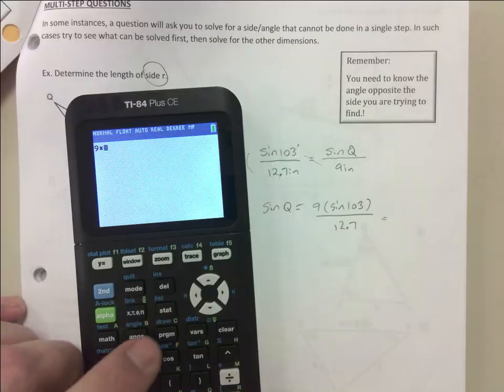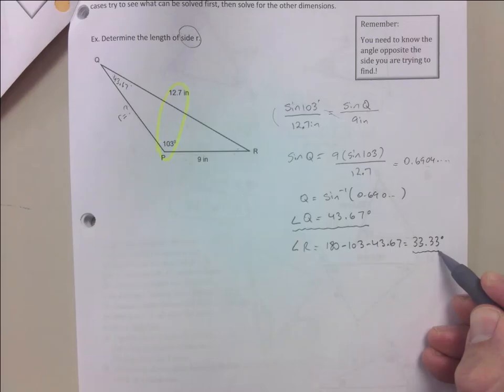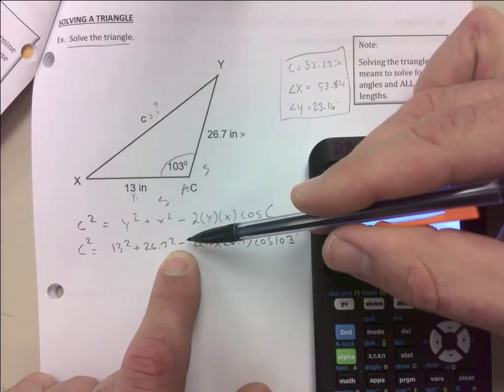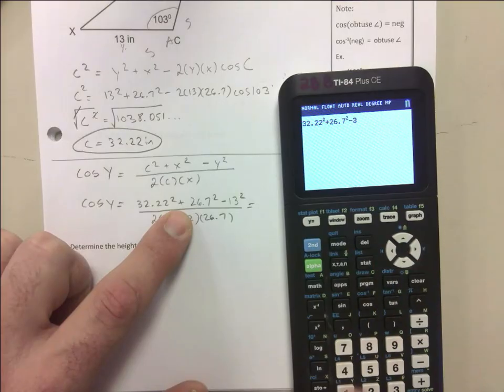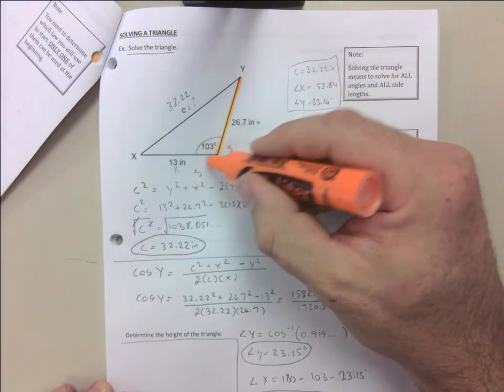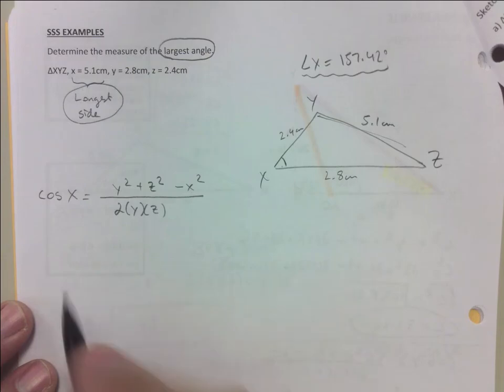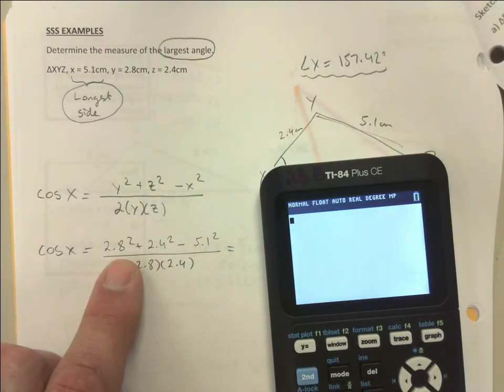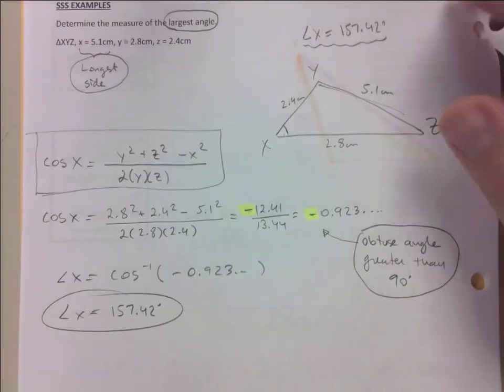TRIG BOTH LAWS: SINE LAW AND COSINE LAW MIXED, OBTUSE ANGLES WHEN USING COSINE LAW